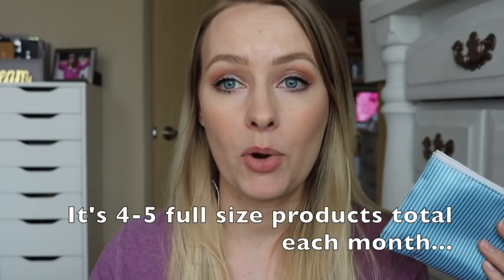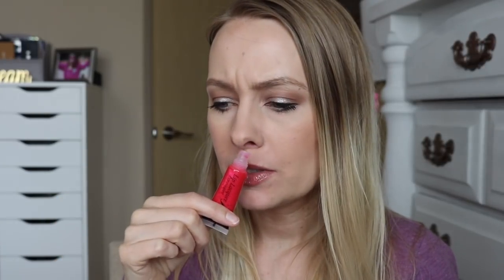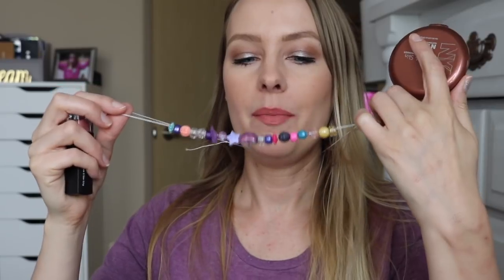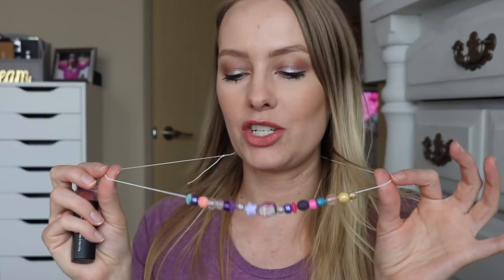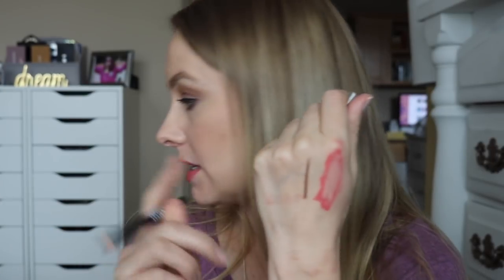Lip Monthly Unboxing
Today I will be sharing another subscription service unboxing with you. I'm so excited to be trying out my very first lip monthly! The products in this bag are from the May 2018 bag. Have a fantastic day!

There are 4 plans to choose from that automatically renew each cycle. They are as follows:
1 month - $12.95 - retail value $60+
3 months - $38.85 (get 1 free bag) - retail value $120+
6 months - $77.70 (get 2 free bags) - retail value $240+
12 months - 155.40 (get 3 free bags) - retail value $480+

My favorite Amazon products:

 Lisa Stevens
855 Trosper Road SW
STE 108-390

Some products are sent to me for free to be reviewed on my channel. However, as always all opinions are my own and I would never accept money in exchange for a positive review.